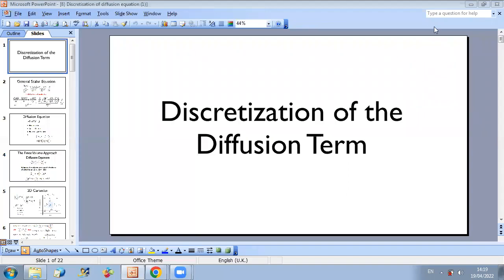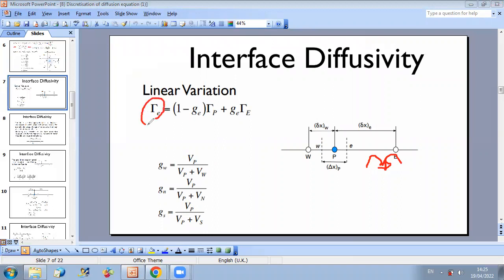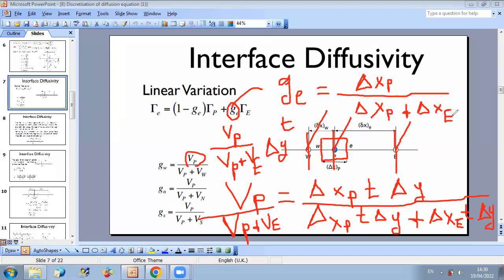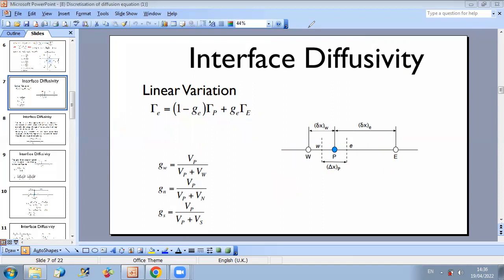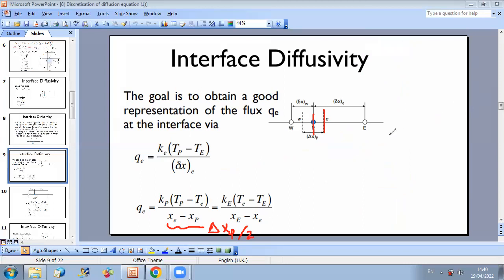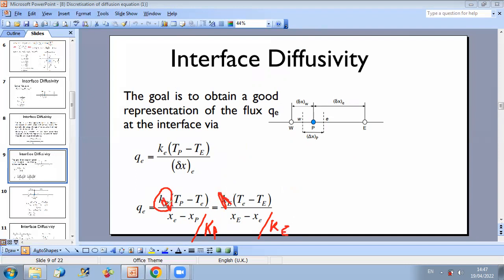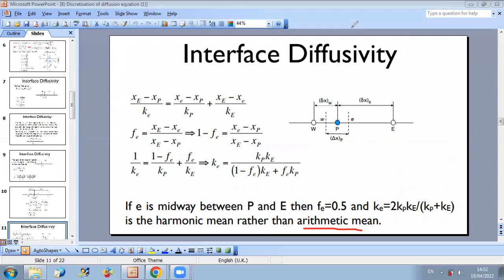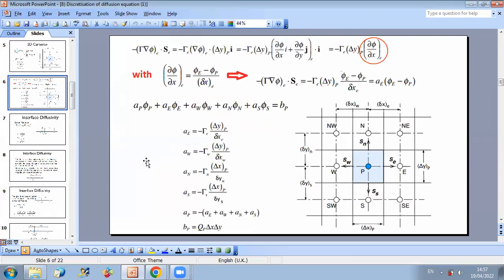Discretization of Diffusion Equation - Part 2